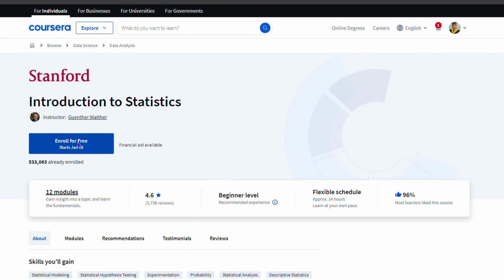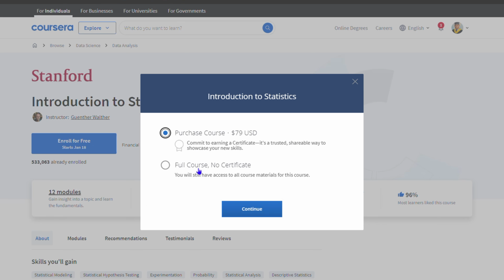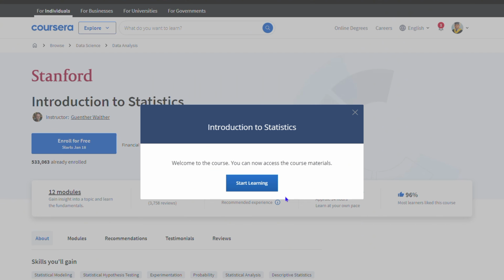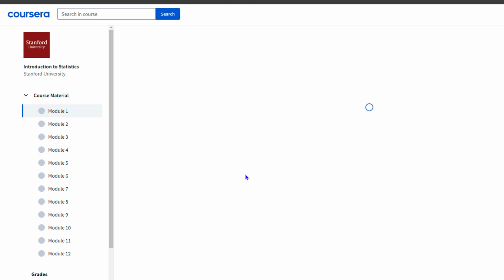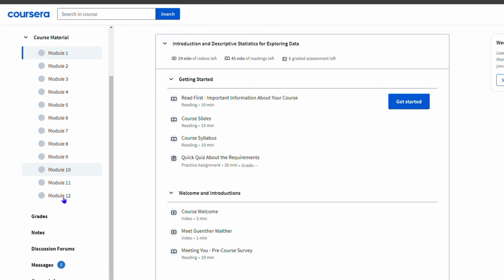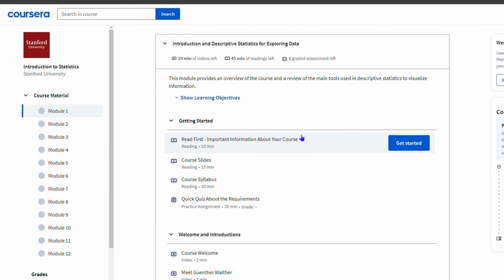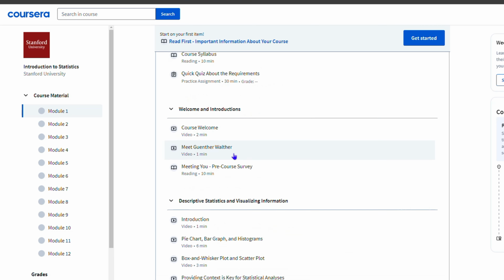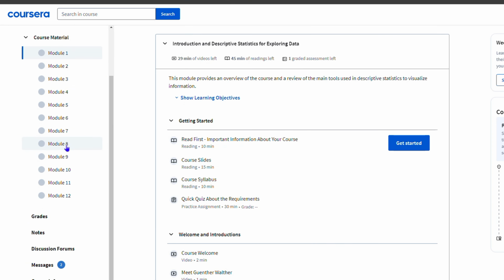How to Access Coursera Courses for Free (Audit Mode Explained)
Want to learn from top universities and institutions without breaking the bank? In this video, we'll show you how to get free Coursera courses without paying a dime! Coursera is one of the largest online learning platforms, offering courses from top universities like Stanford, Yale, and MIT. But did you know that you can access these courses for free? We'll reveal the secrets to getting free access to Coursera courses, so you can upskill and reskill without spending a single penny. From certification to career advancement, we've got you covered! So, what are you waiting for? Watch till the end to learn how to get free Coursera courses and start learning today!